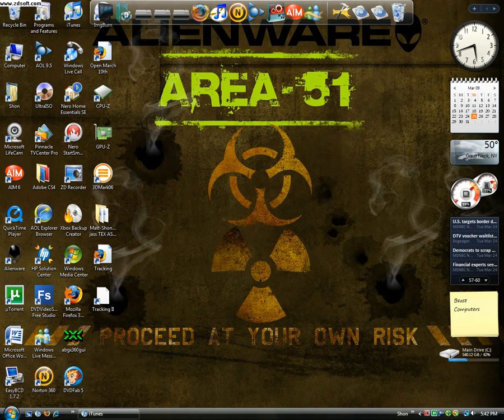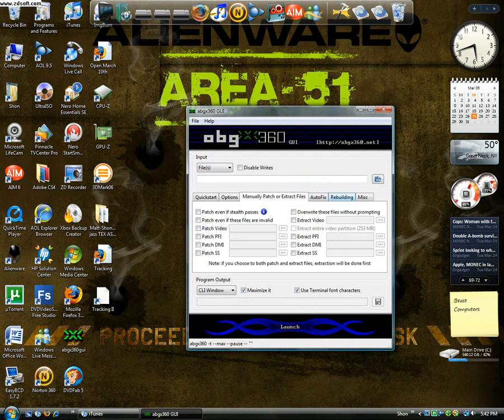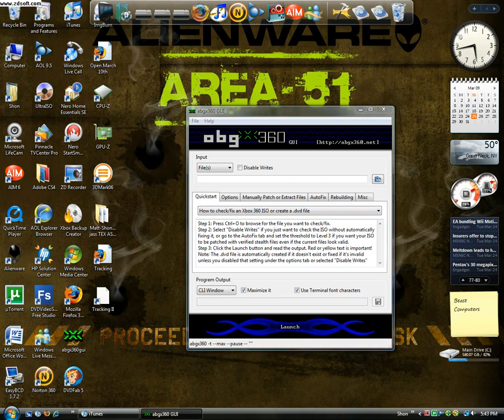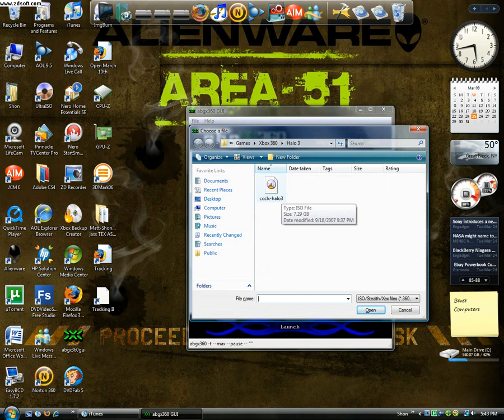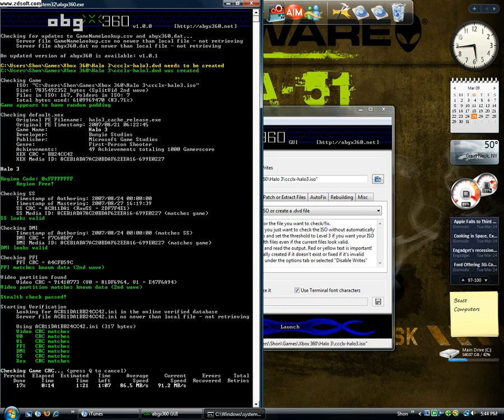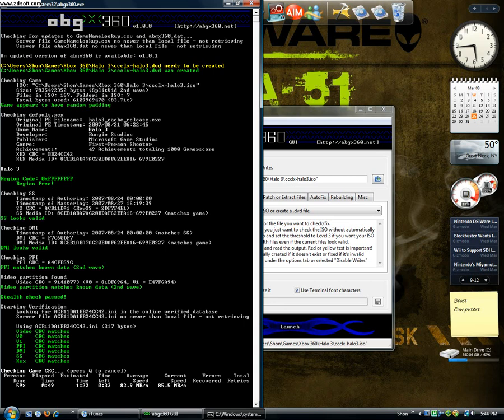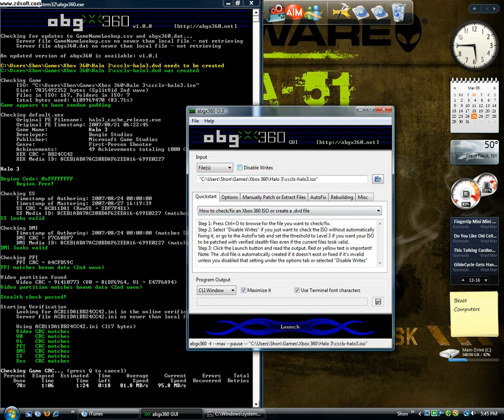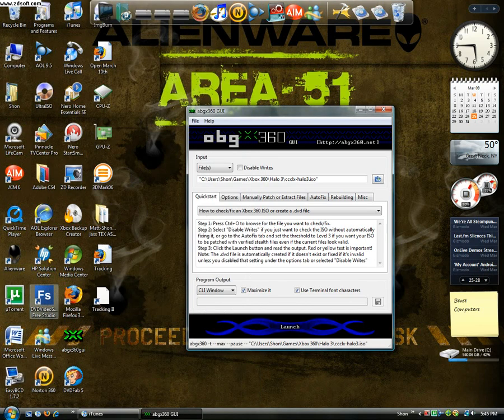Another Way To Stealth Patch And How To Make A .DVD File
This is a review of the somftware ABGX360 this is awesome download it and have a Modding day